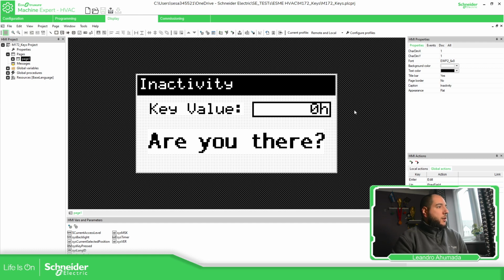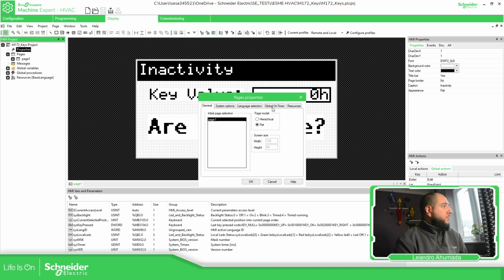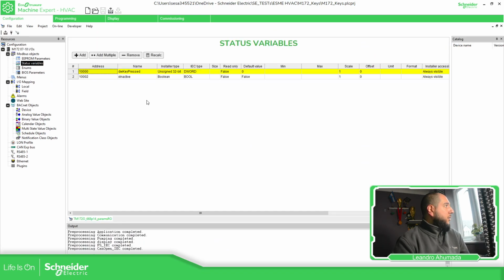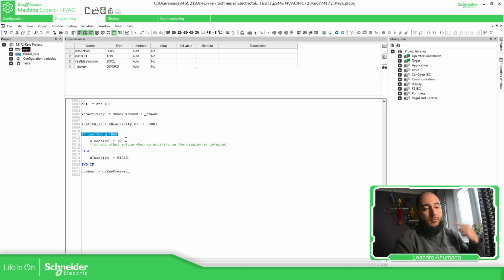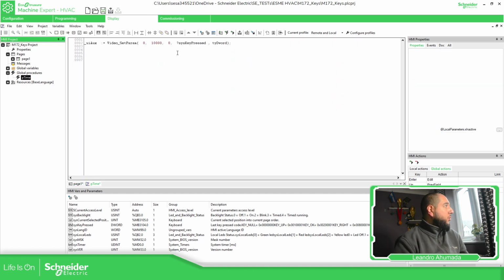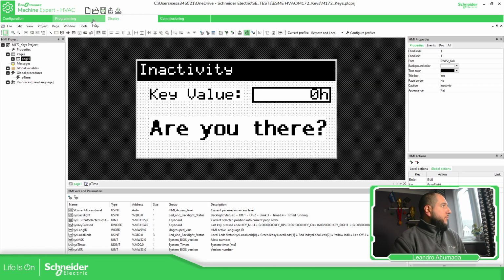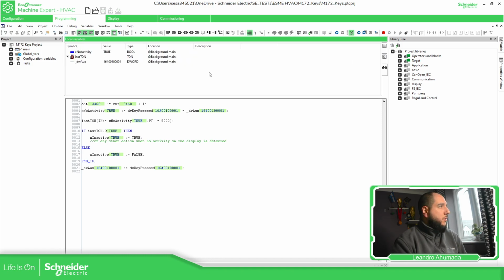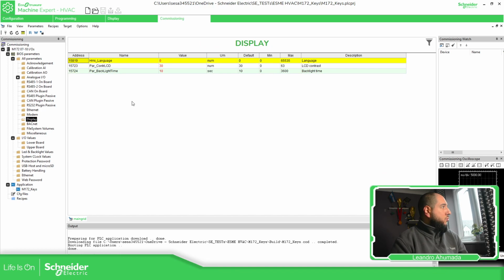EcoStruxure Machine Expert HVAC Training - Mx.x M172 Keys inactivity